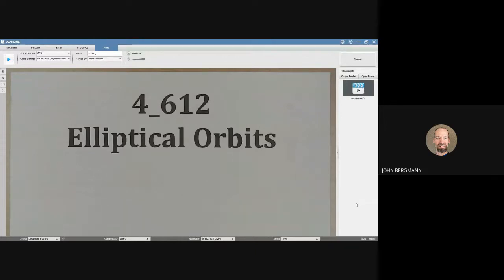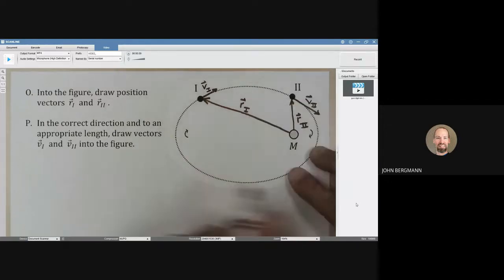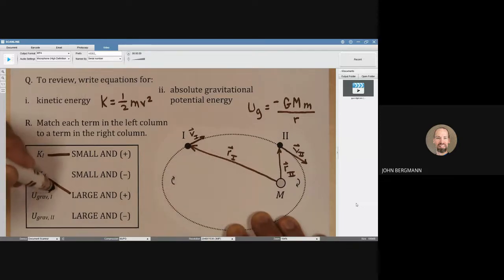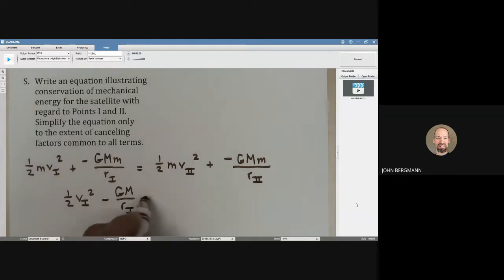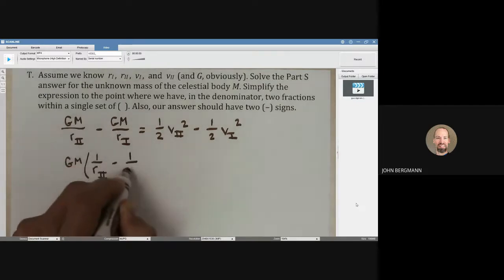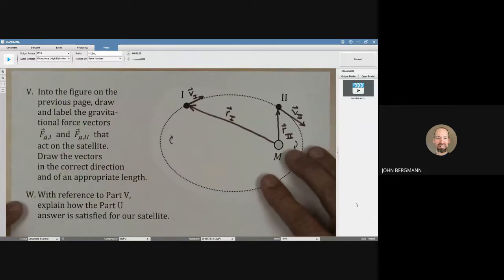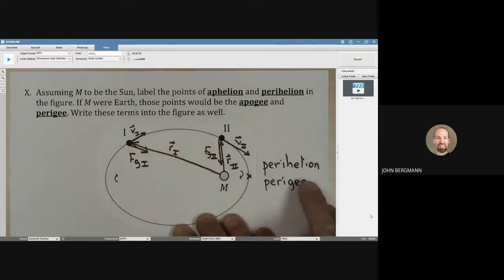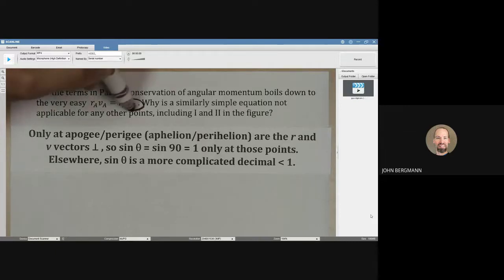4 612 elliptical orbits